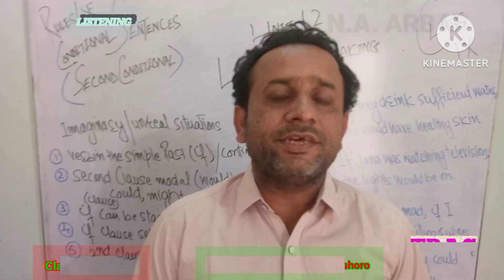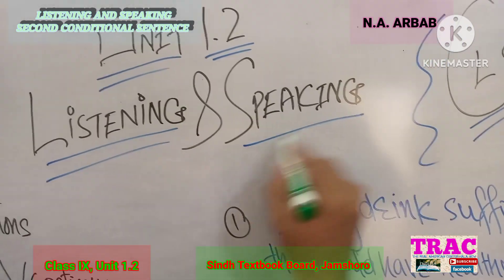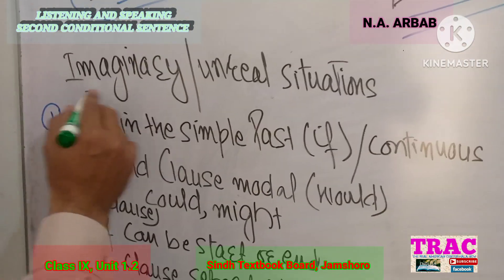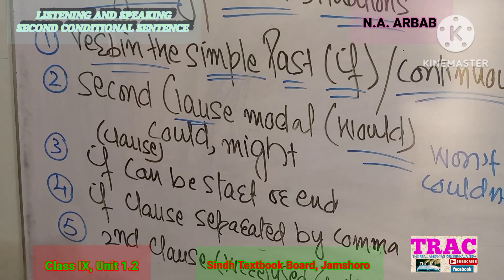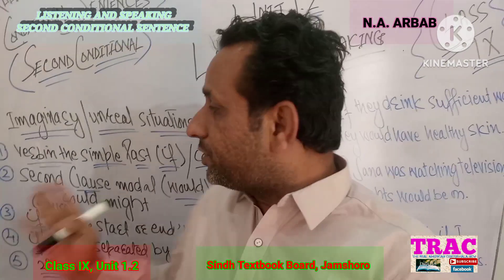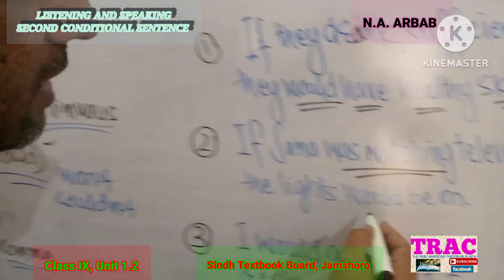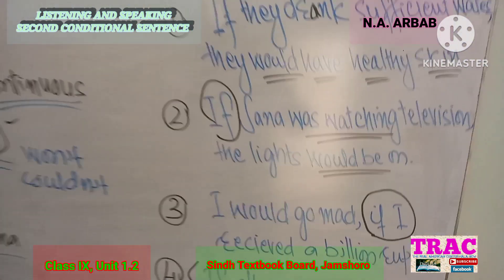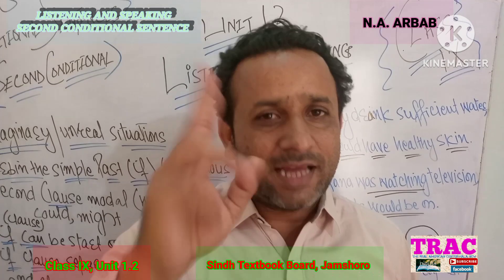Practice English Speaking Easily & Quickly - Basic English Conversation| English Conditional Sentenc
Practice English Speaking Easily and Quickly - Basic English Conversation

English ain Our daily usages

English Conditional Sentences
zero Condition
1st Condition
2nd Condition

Learn English and Improve English Grammar and Vocabulary and reading skills